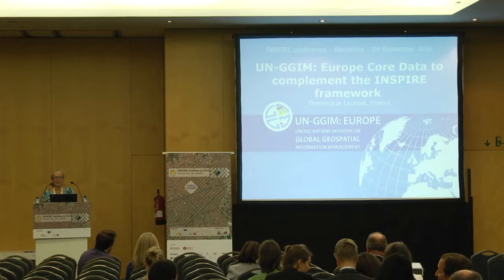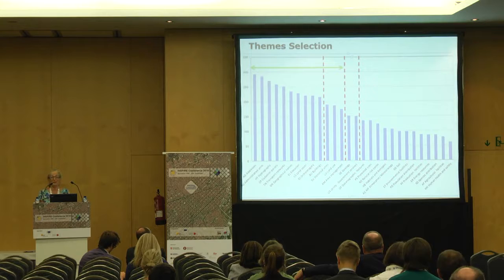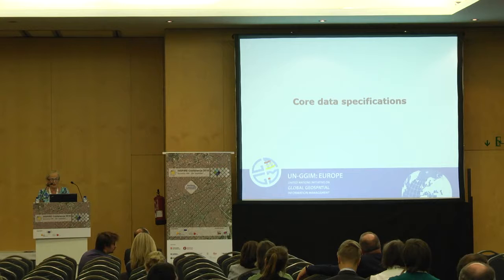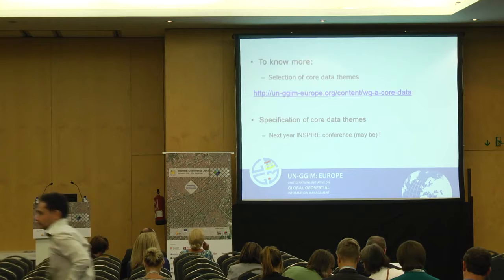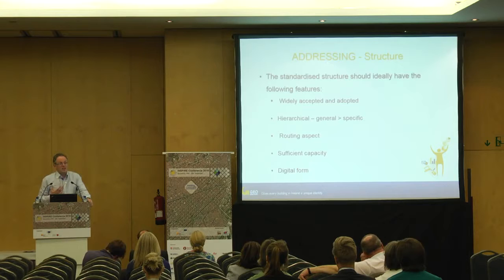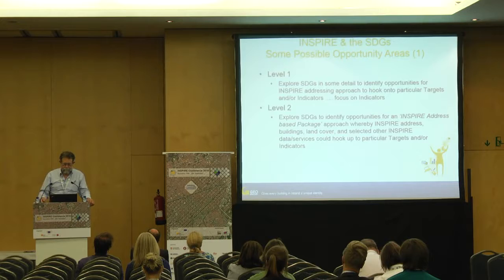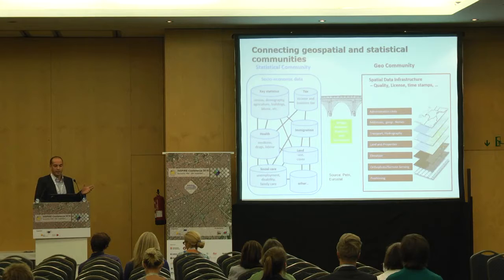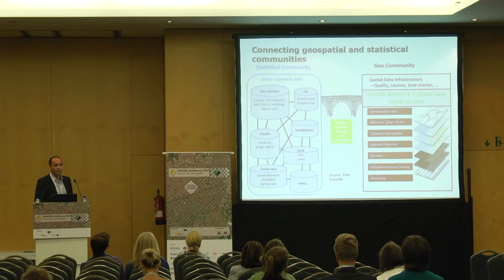UN-GGIM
Thursday, September 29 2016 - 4pm - J

UN - GGIM: Europe core data to complement the INSPIRE framework, Dominique Laurent (0:00)

Addressing Systems and Sustainable Development, Bruce McCormack (17:55)

Governance and performance of open spatial data policies in the context of INSPIRE: understanding the need for alignment, Glenn Vancauwenberghe (37:40)

UN - GGIM & UN SDGs – How can INSPIRE support the better integration of geospatial information and statistics and the UN SDG monitoring? Pier-Giorgio Zaccheddu (58:38)